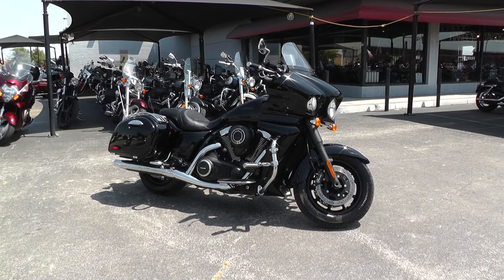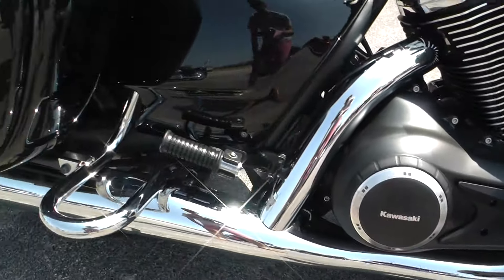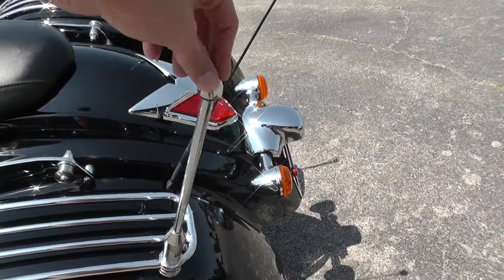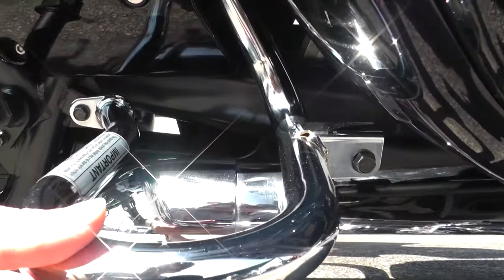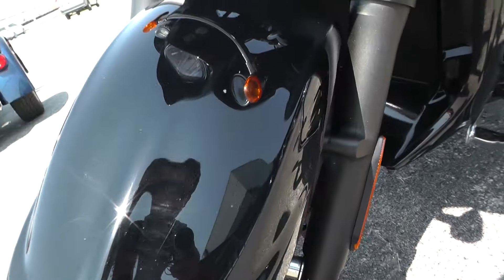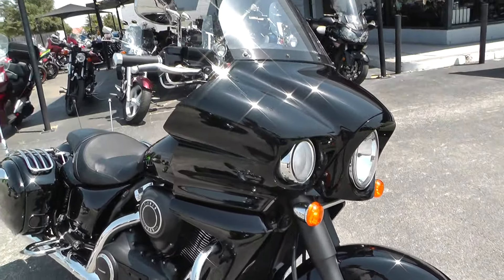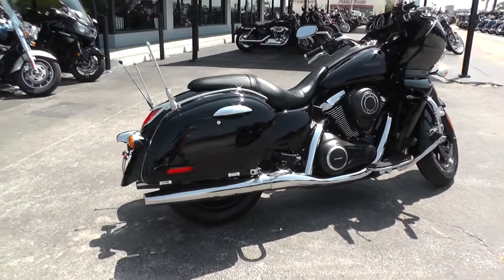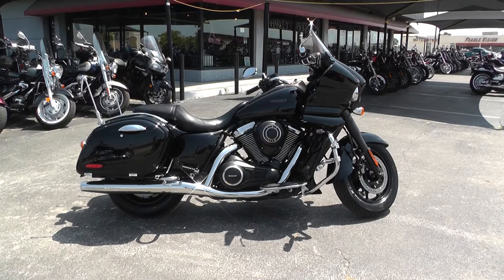002468 - 2011 Kawasaki Vaquero VN1700J - Used Motorcycle For Sale